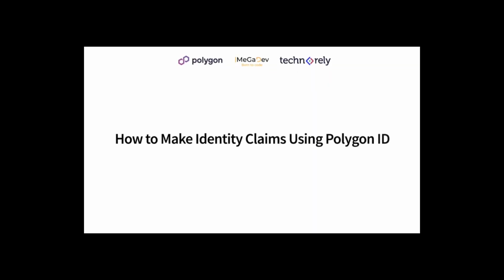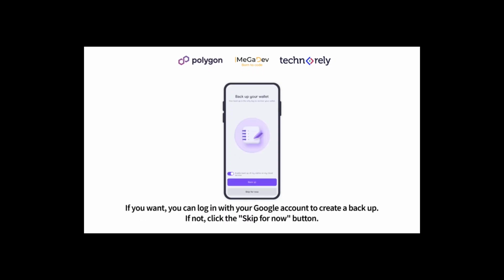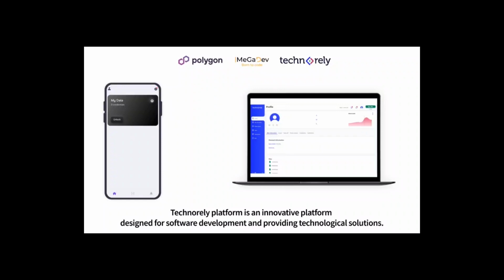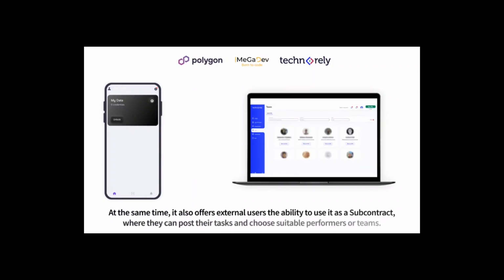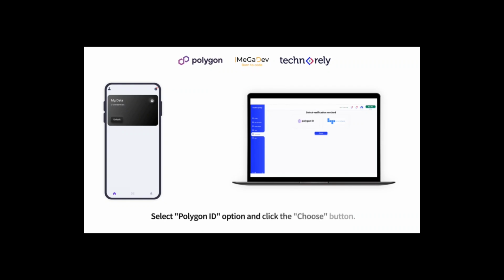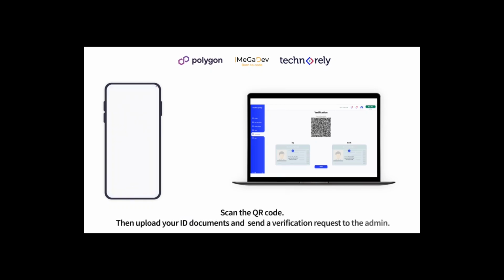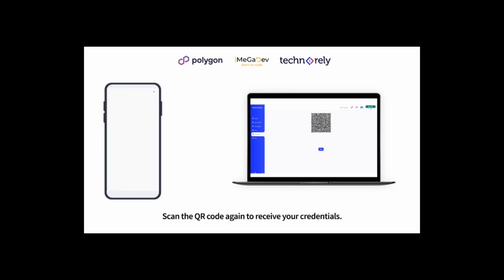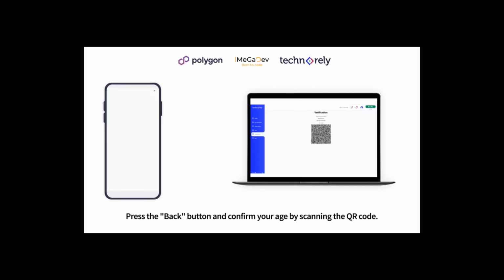MeGaDev | How to Make Identity Claims Using Polygon ID | Video demo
MegaDev drives digital transformation in the way of combining modern technologies with agile approach in order to gain the business performance efficiency.

Polygon ID is a set of tools for developers that can be used to facilitate trusted and secure relationships between apps and users. Developers can use Polygon ID to enable the exchange of verifiable credentials secured by cryptography and the blockchain. Polygon ID is designed for developers with a strong focus on privacy, decentralization and user data self-sovereignty.